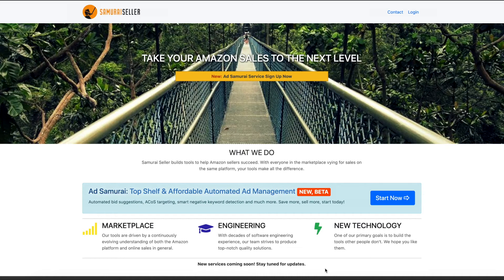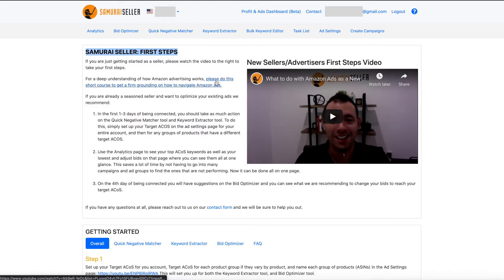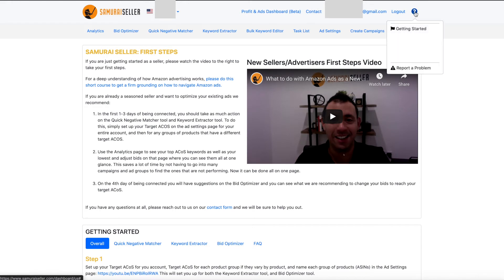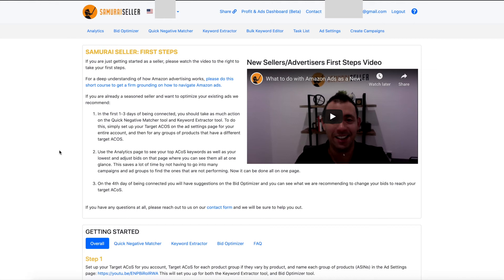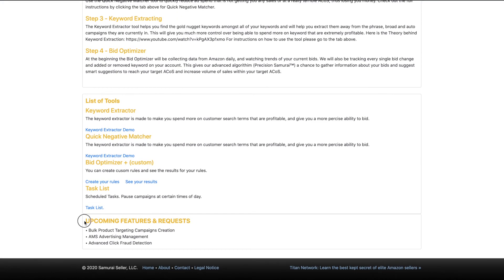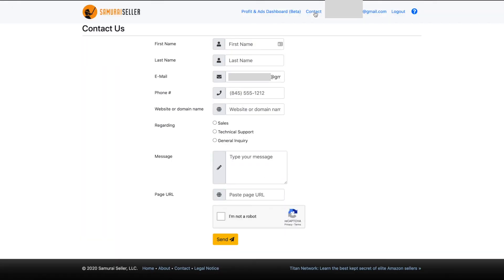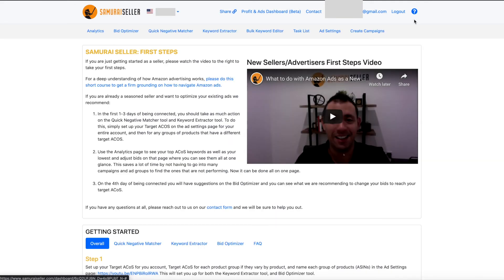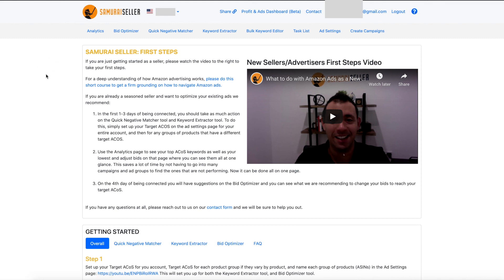Welcome Page, Samurai Seller - Overview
Let's discuss where you find and how to navigate back to the data and steps related to getting started once you log into Samurai Seller.